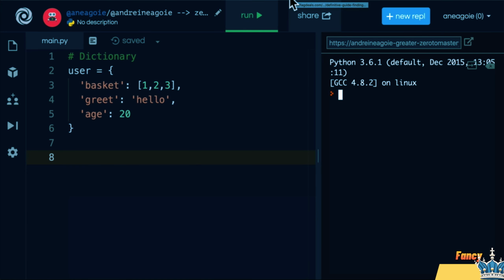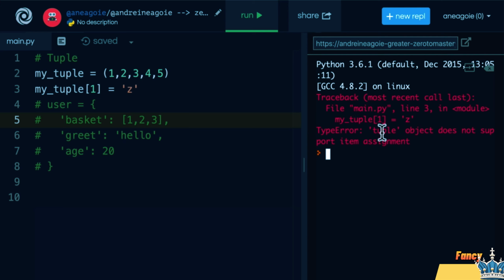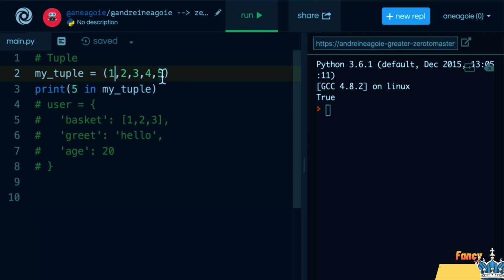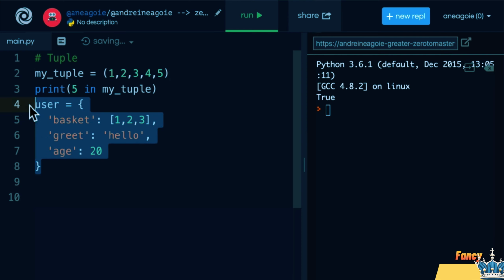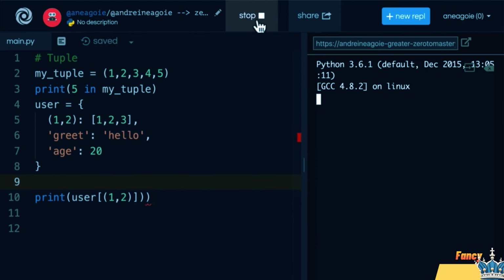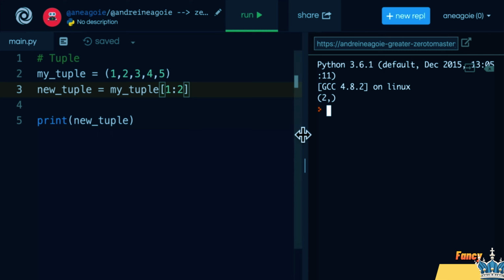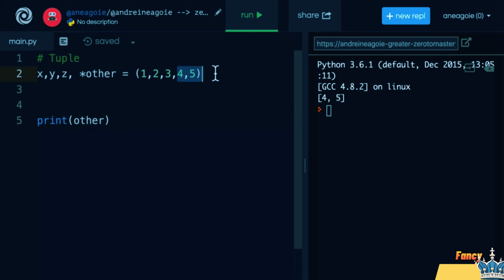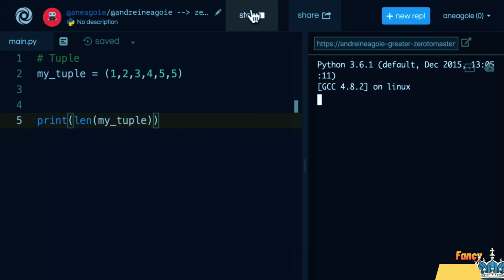Python Tuples Explained: Everything You Need to Know | fancyking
Join us in this comprehensive guide to Pythontuples, where we cover everything from what tuples are, how to create them, accessing elements, and even modifying tuples. Whether you're a beginner or looking to refresh your knowledge, this video has all the information you need to master Python tuples.